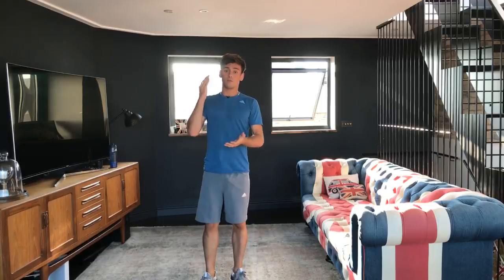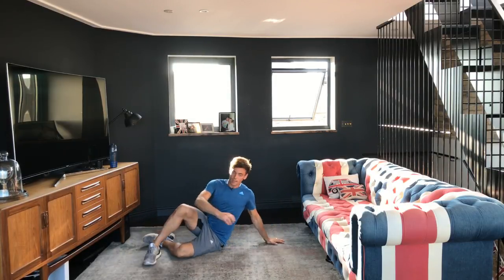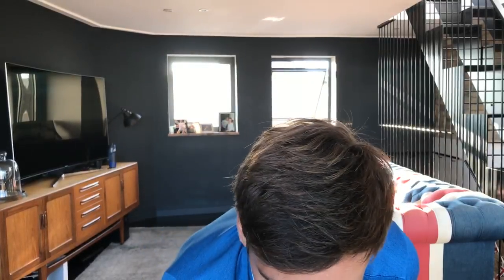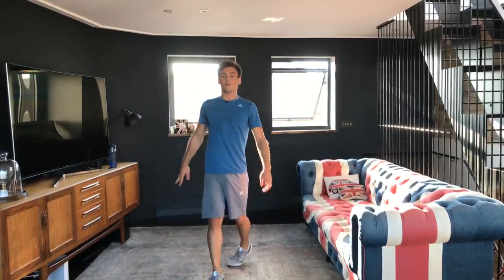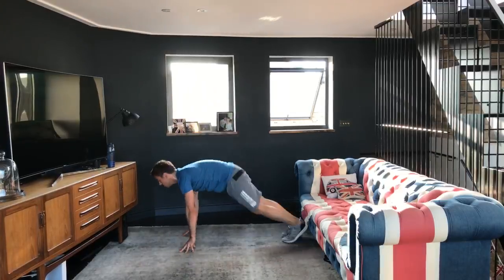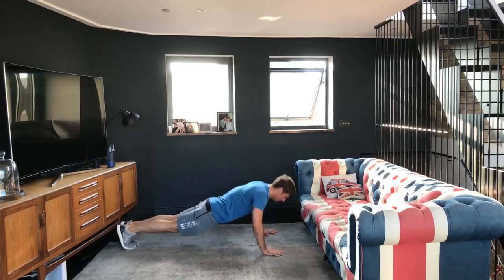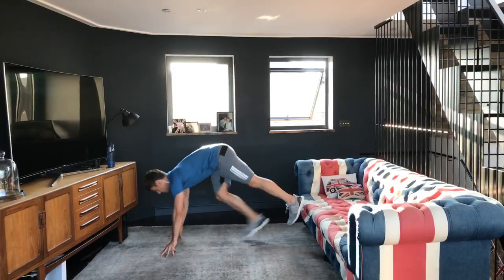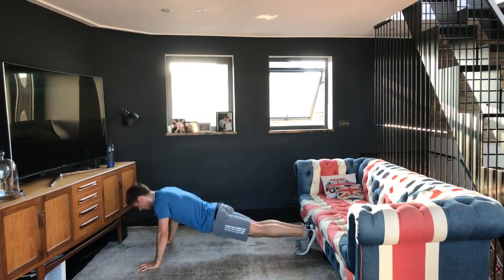Can you keep up? | LIVE HOME HIIT WORKOUT | Tom Daley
I hope you enjoy my LIVE HIIT Home Workout! You can do this anywhere! You don't need anything other than something to be able to time yourself on!